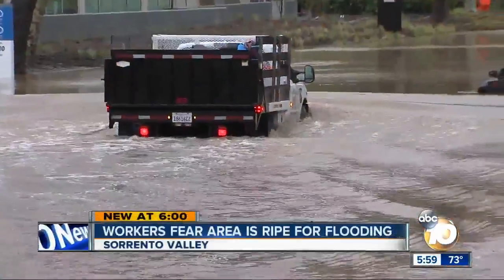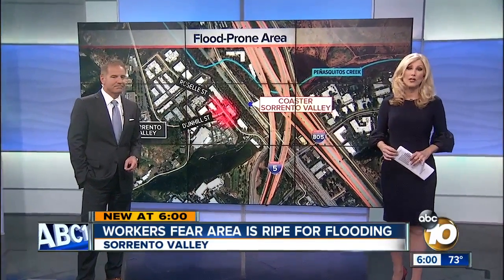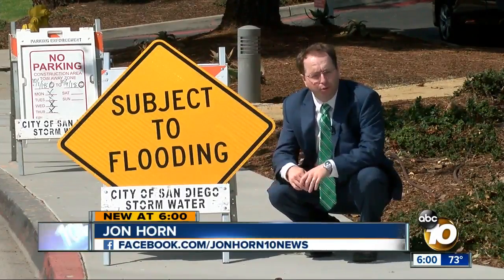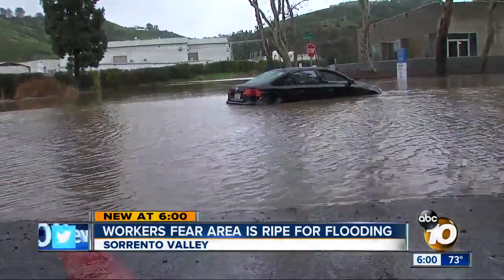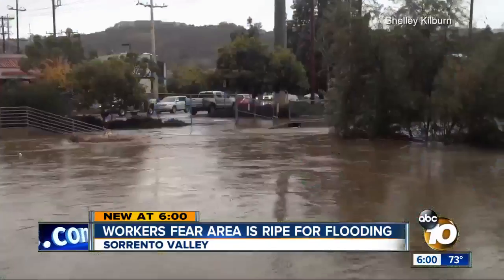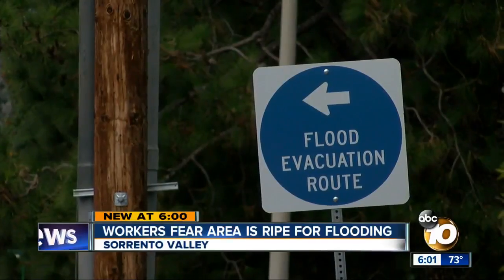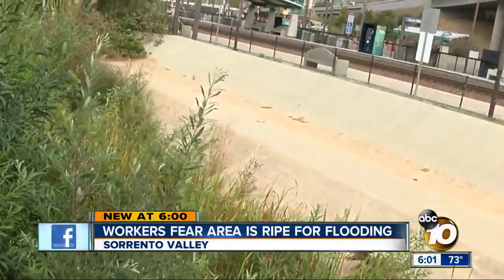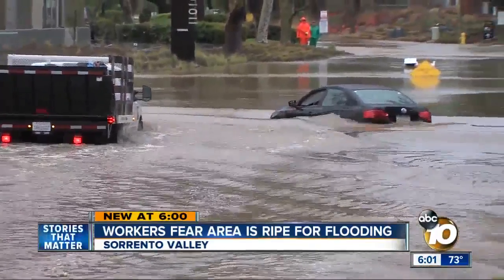Workers fear Sorrento Valley area is ripe for flooding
A Sorrento Valley area is ripe for flooding. Once the floods start, access to I-5 is cut off, and the only way out is through a private road that opens to the public in emergencies.